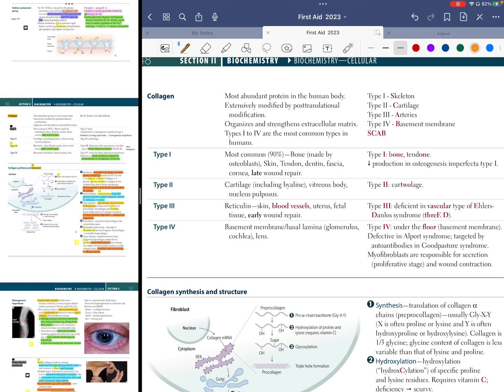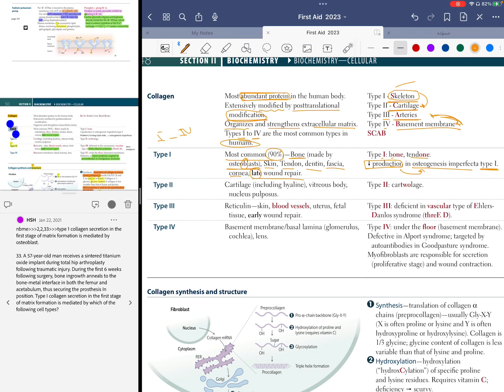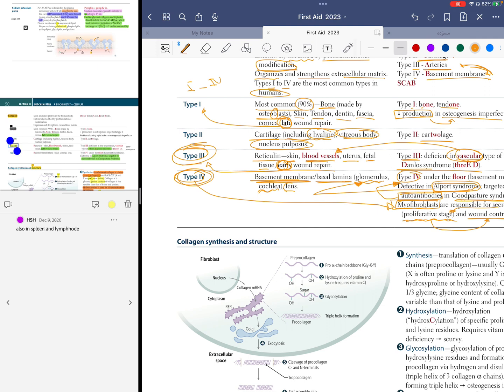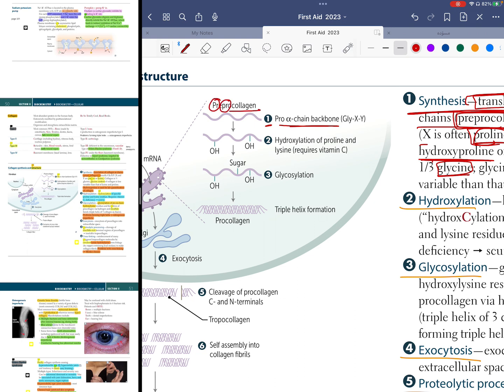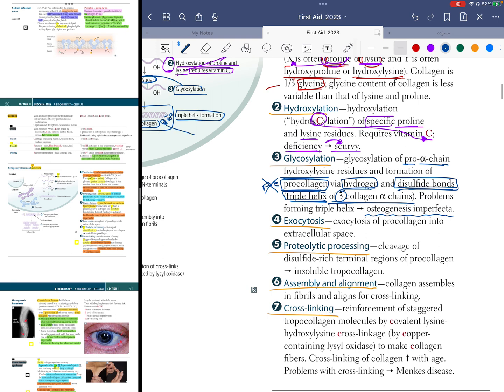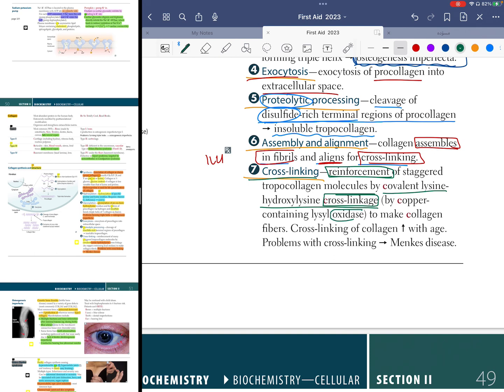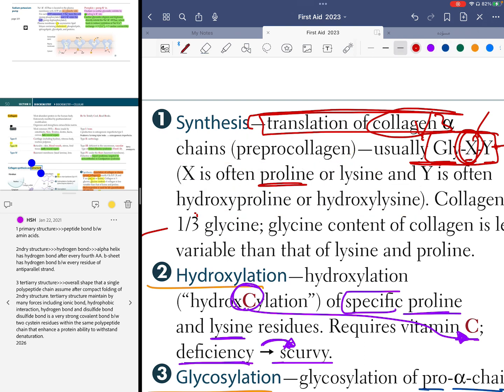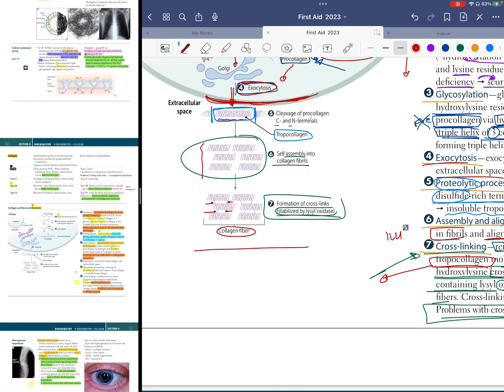First aid 2023 Biochemistry page 48